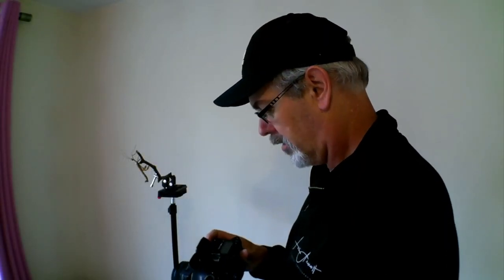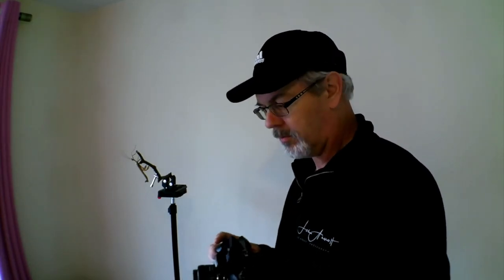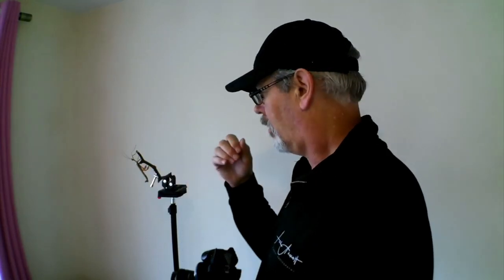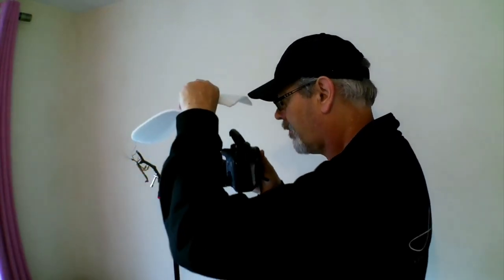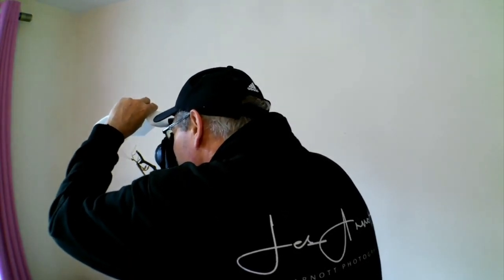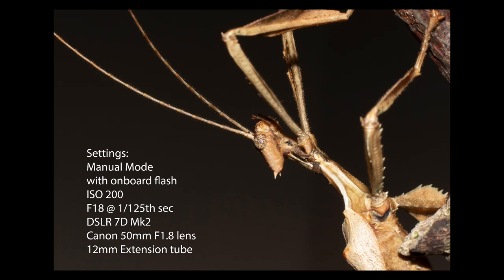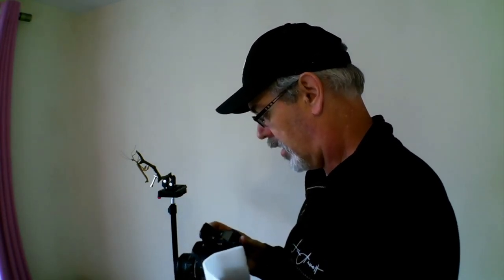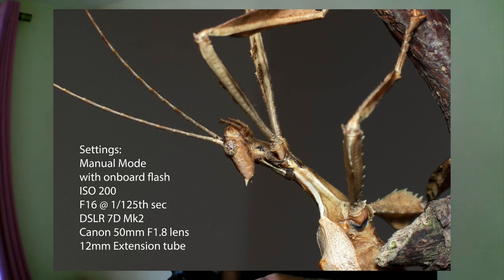Getting good macros from a cheap setup